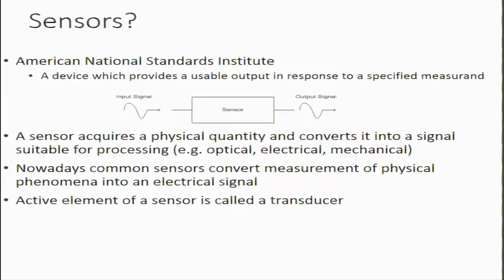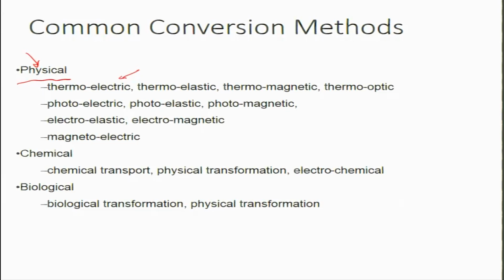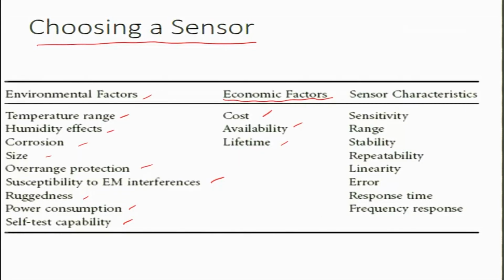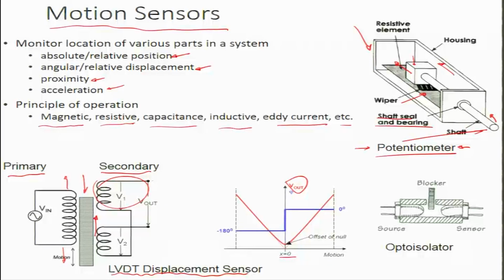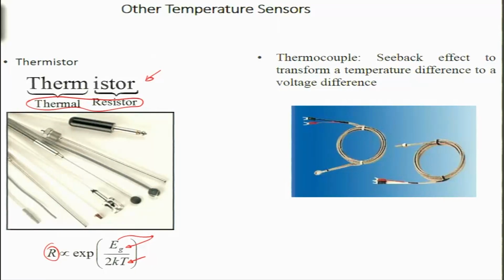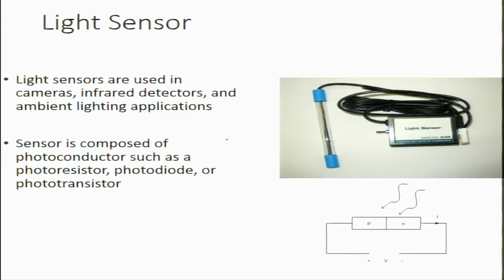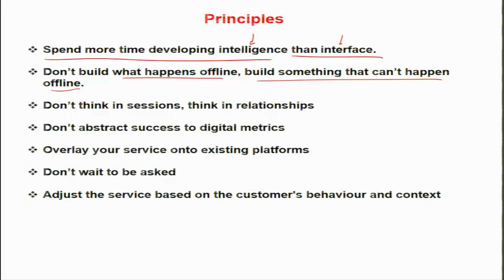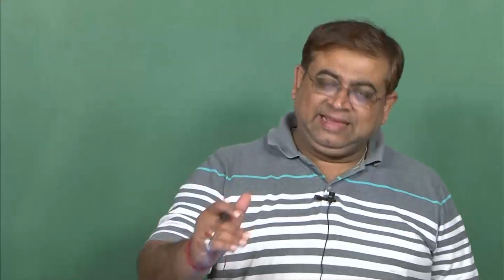noc18-me69 Lecture 40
This lecture video module covers the following topics, prerequisite required for FDM process, Demonstration of FDM machines and 3D printed samples, etc.